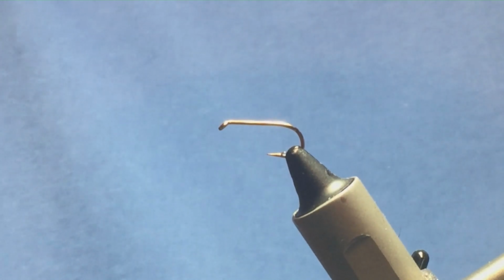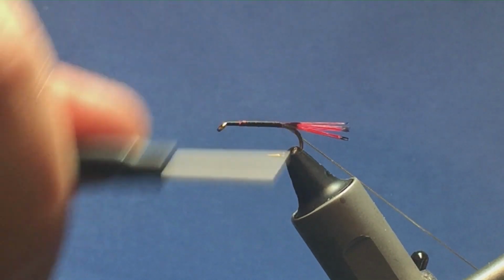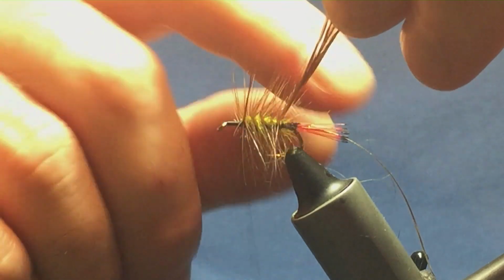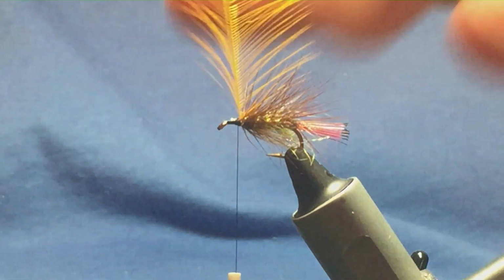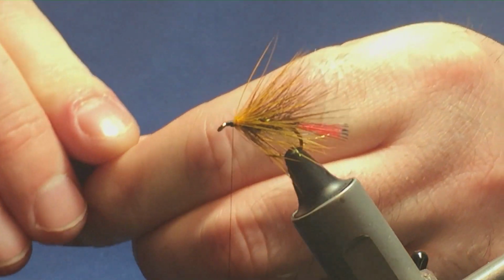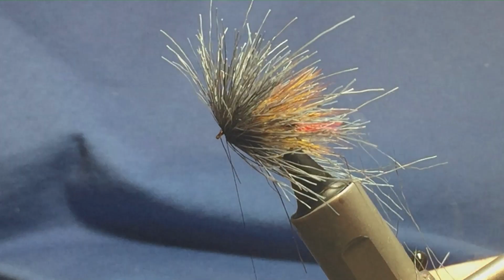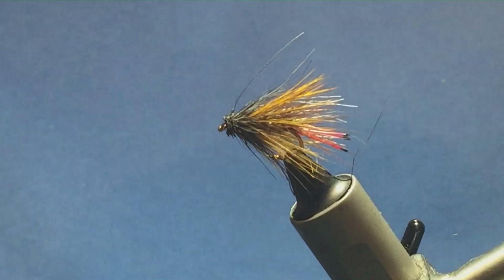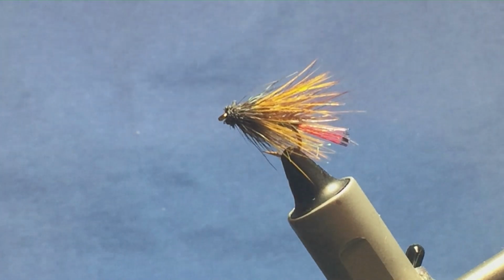Tying an Olive Muddler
Muddler head gives it a buoyancy and bulk that makes it an ideal top dropper fly.